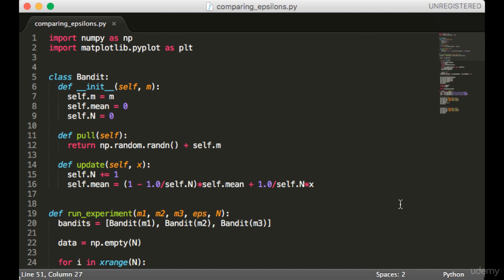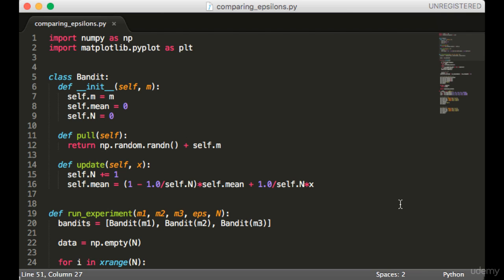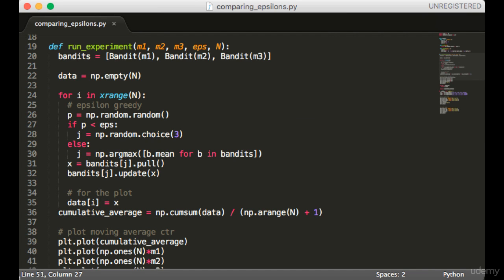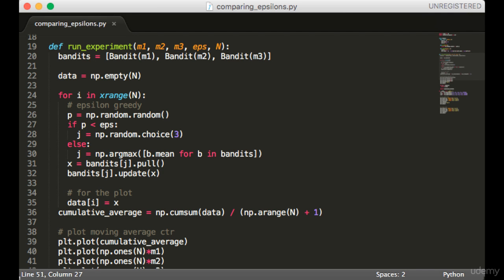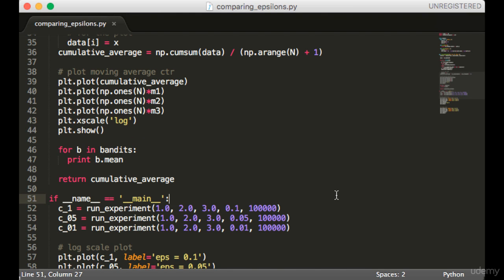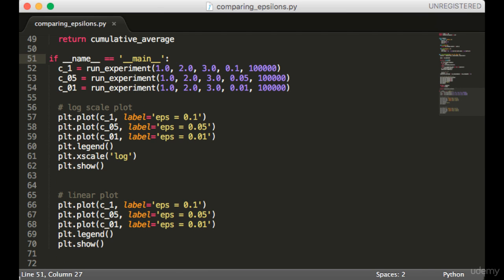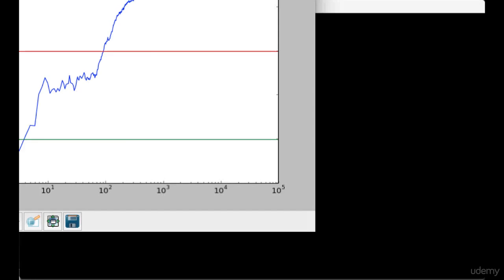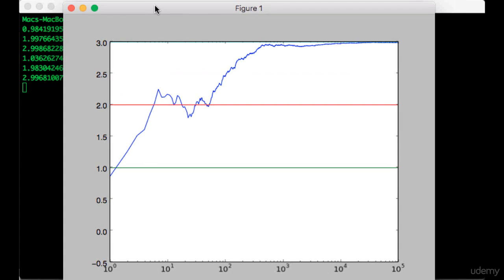Comparing Different Epsilons In Artificial Intelligence || Video No 7